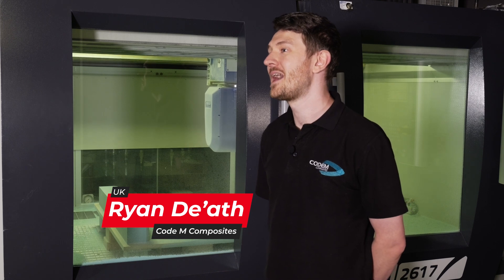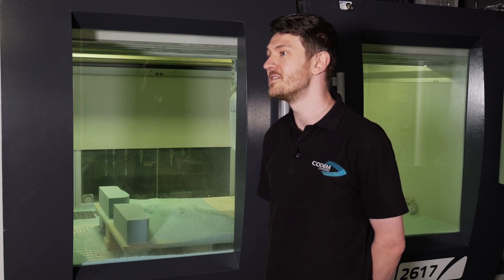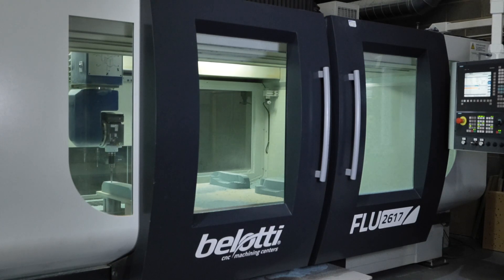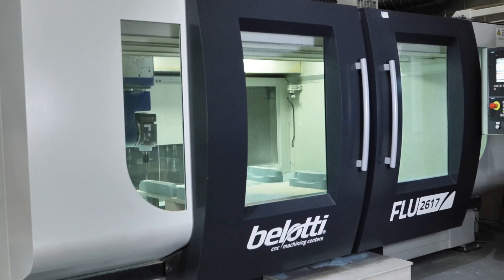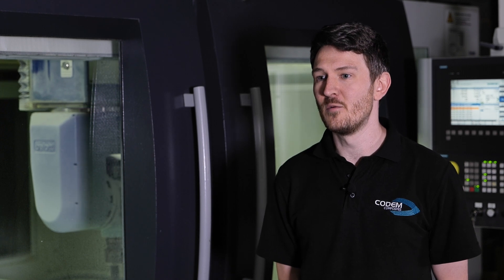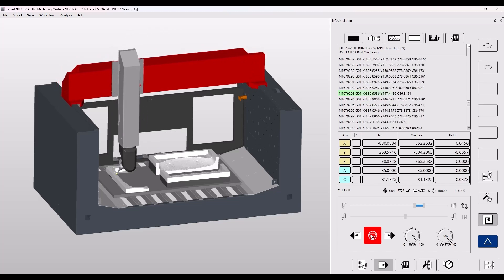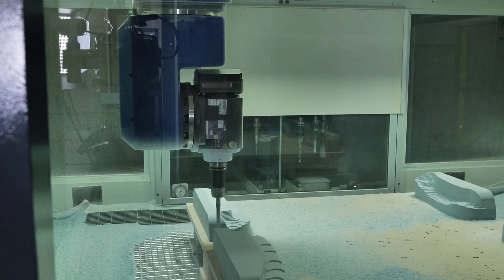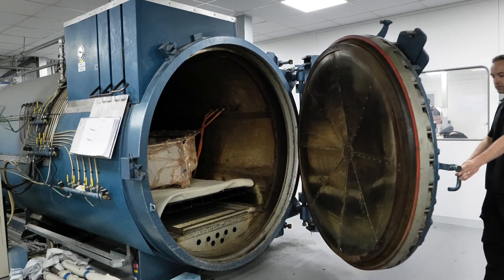How did they turn their business around with this one product?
After experiencing a bottleneck in their production line, CODEM Composites invested in hyperMILL from OPEN MIND – and now they’re running lights out!!

And with so much work coming in, they had to invest in a brand-new five-axis machine tool to cope up with demand. How can a CAD/CAM system with bespoke features bring this much success and confidence? Let’s ask Ryan De’ath of CODEM Composites and Ken Baldwin of OPEN MIND Technologies.

Tag along with MTDCNC’s Lyndsey Vickers to learn about the insane benefits of hyperMILL’s five-axis module and the virtual machine module because this technology takes your machining capacity through the roof!

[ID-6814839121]